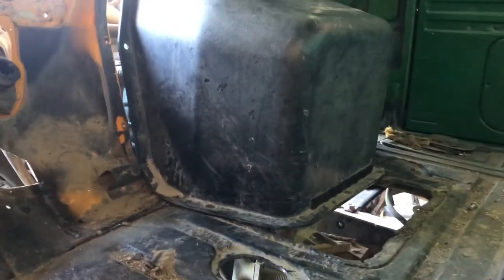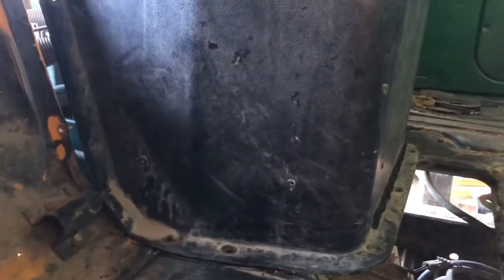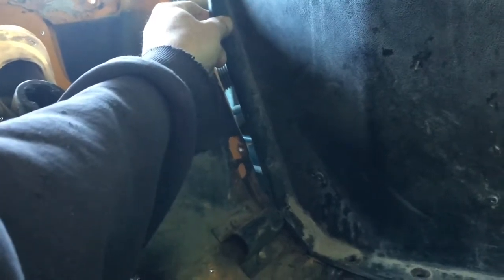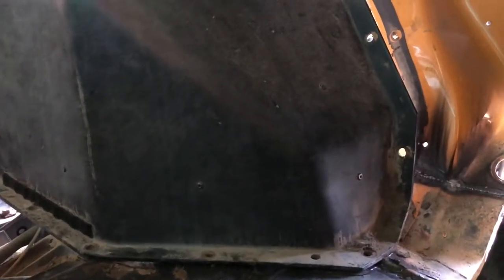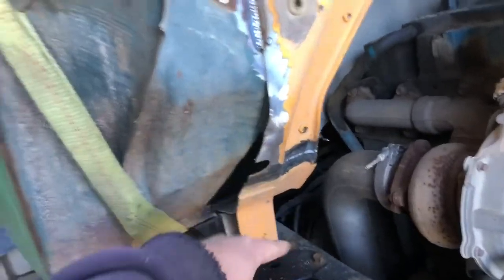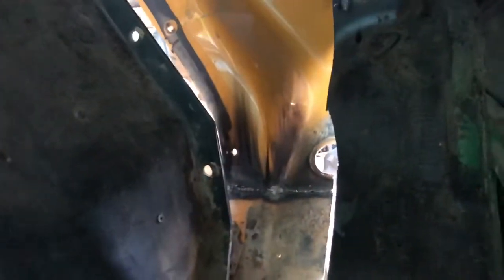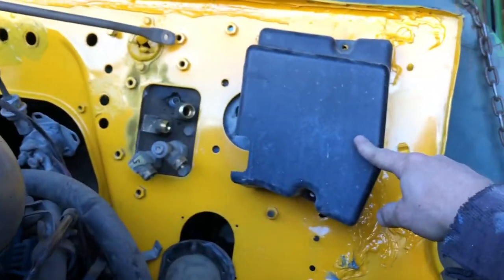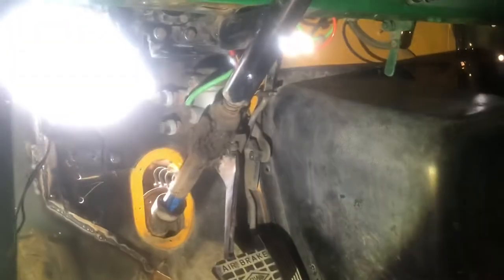1955 F600 School bus chassis swap part 19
Putting the interior together.